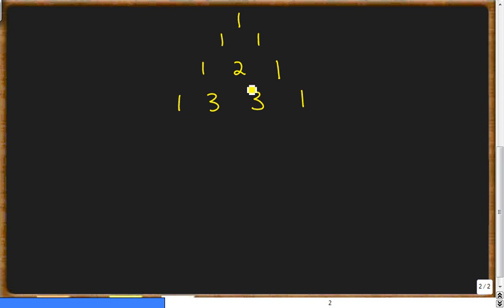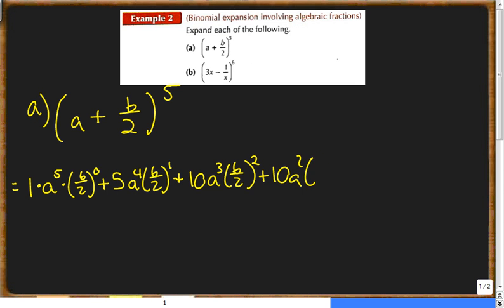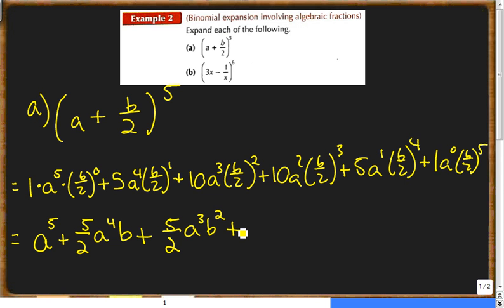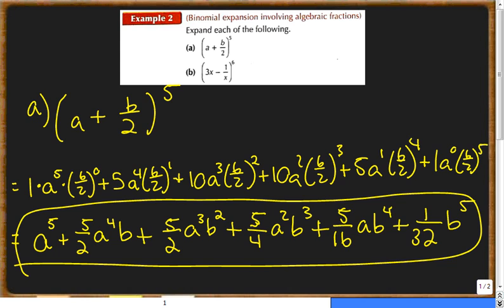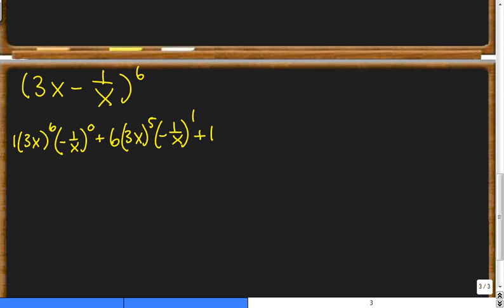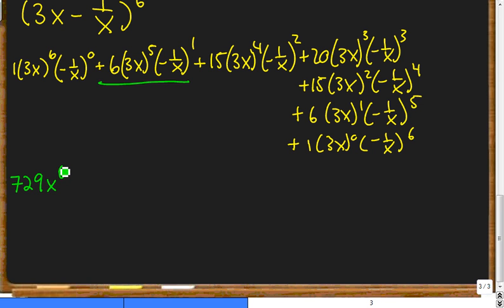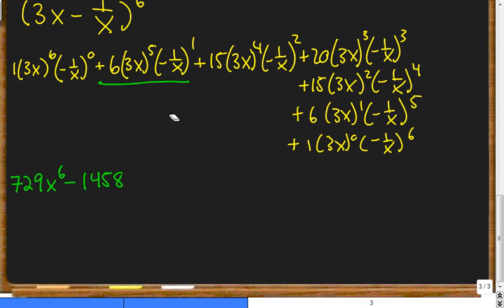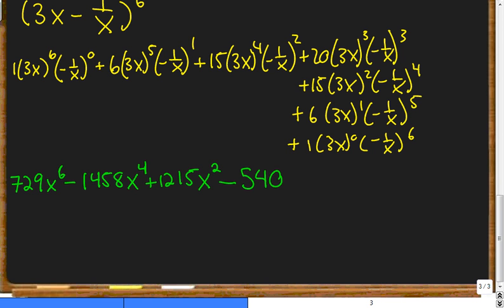5.1 Example 2